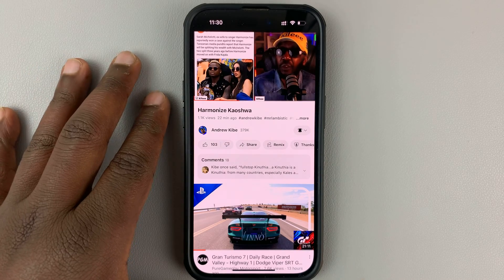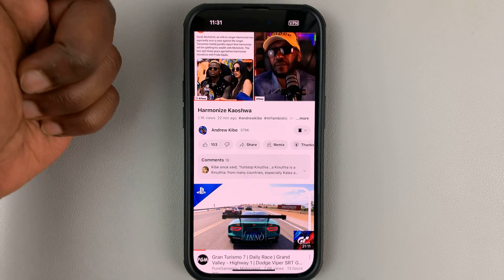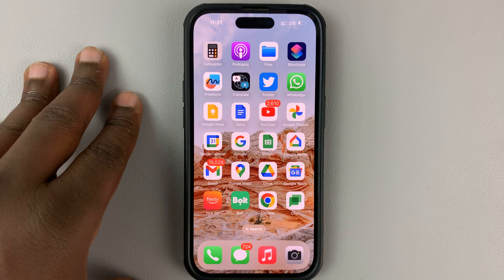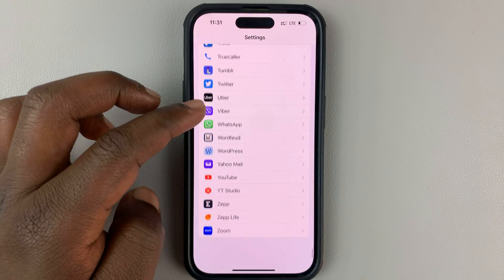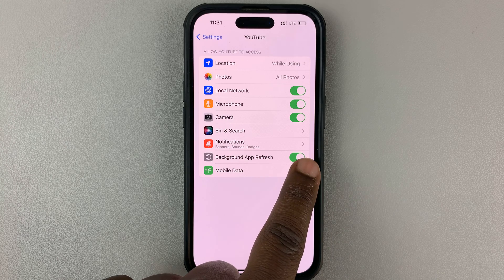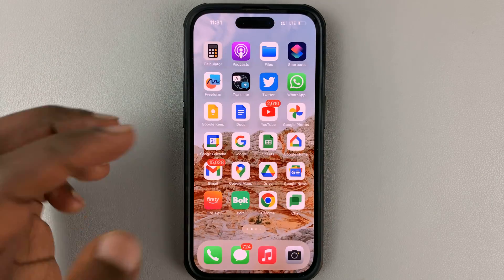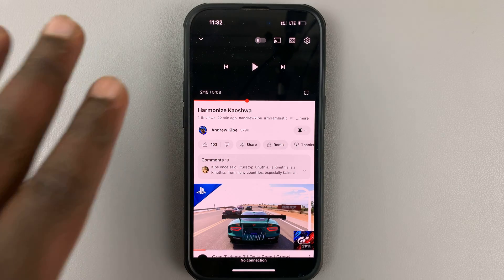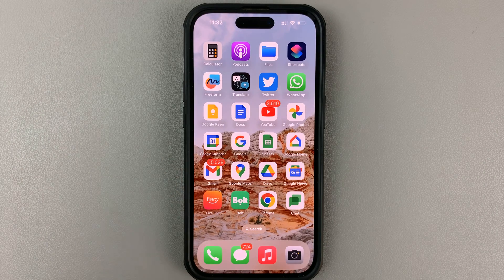How To Stop YouTube From Using Mobile Data (Cellular Data)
While on YouTube, the connection will automatically switch to cellular data if your WiFi network is poor or has a problem. Normally, this is because you've granted the YouTube application to use mobile data in case your WiFi is acting up, or if you've turned your WiFi connection off.

You can change this option from the Settings page on your iPhone or Android device.
Scroll down and Tap on YouTube from the app section
Tap on the toggle icon next to Mobile data to disable it

Cell Phone Tripod Adapter